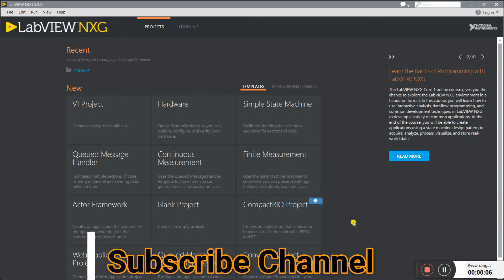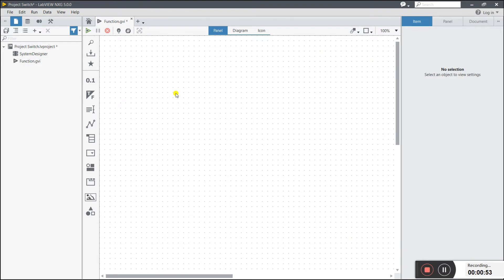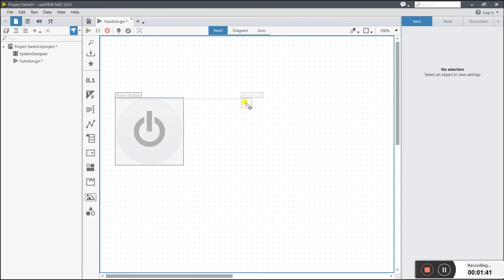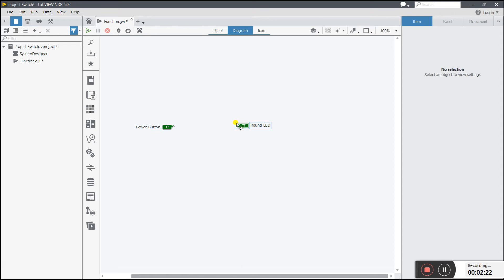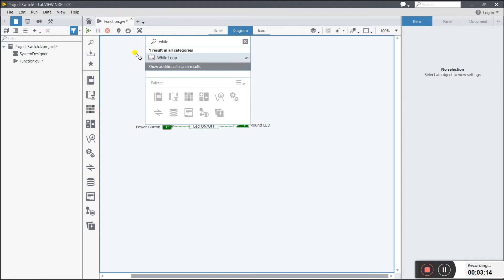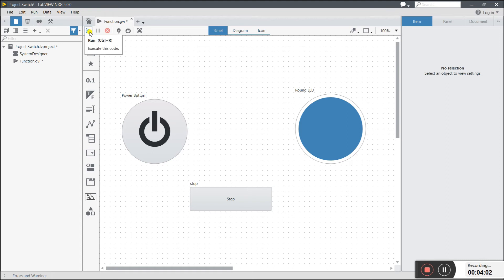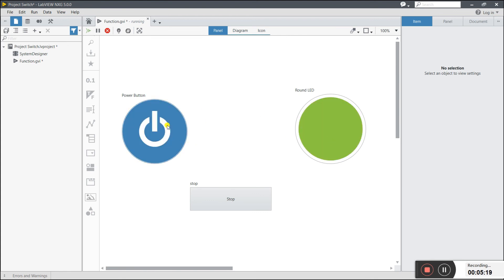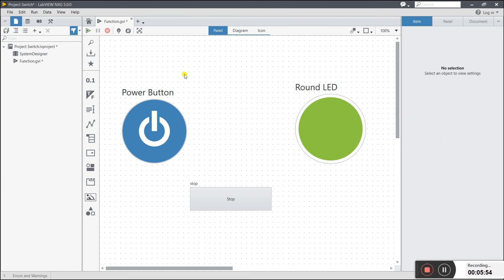LabVIEW NXG Series| Tutorial 1: Switch & LED | Labview NXG 2020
1. LabVIEW NXG Series
2. Tutorial 1: Switch & LED
3. LabVIEW NXG 2020

One of the biggest changes in LabVIEW NXG is how the string data type works. Like many other modern programming languages, the updated LabVIEW NXG string type supports Unicode. With this change, you can use the more than 100,000 characters that are currently defined by the Unicode Consortium. Because many applications are science- and engineering-focused, LabVIEW NXG now natively supports many scientific symbols, such as the delta symbol (Δ). Moreover, supporting Unicode greatly improves the ability to create applications that need to function across languages and locales.